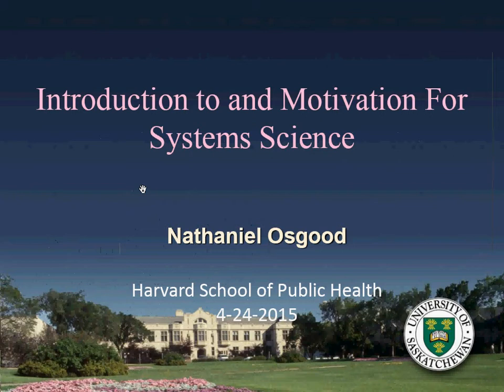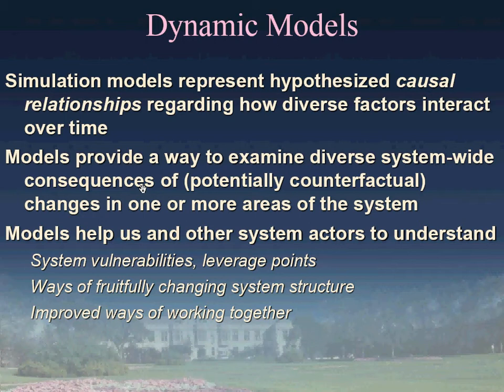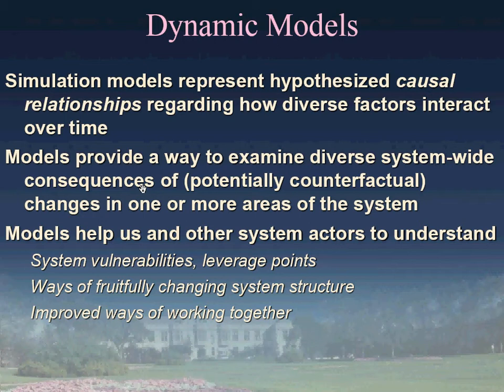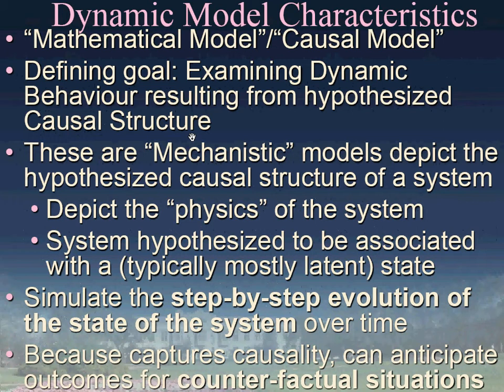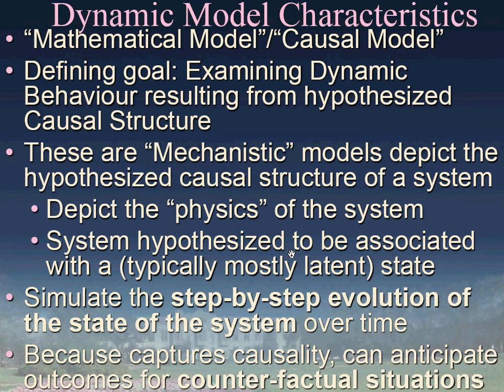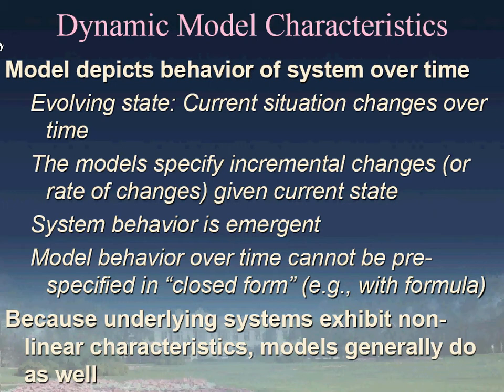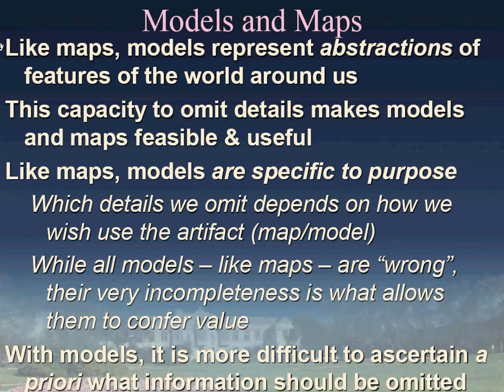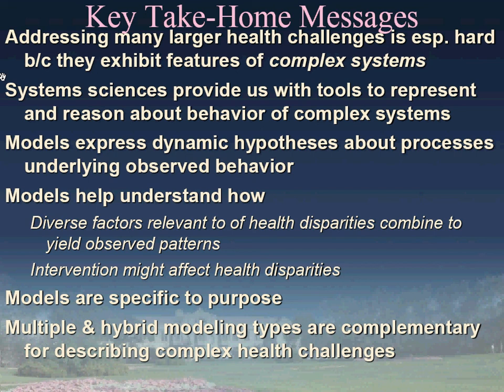The Role of Systems Science in Health Disparities